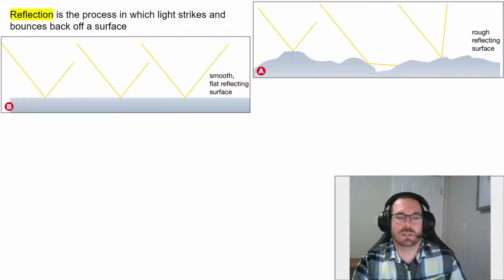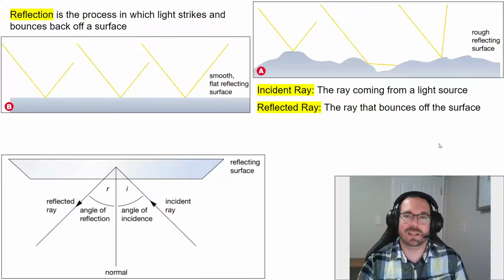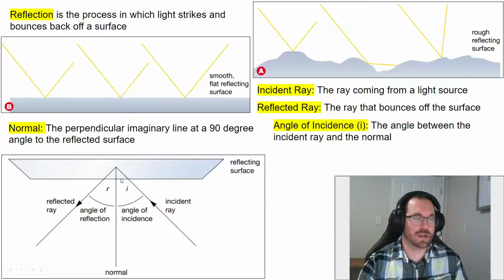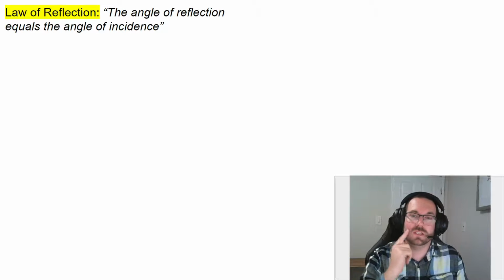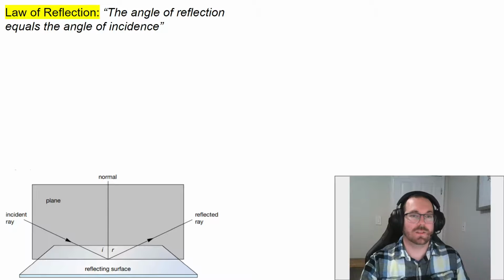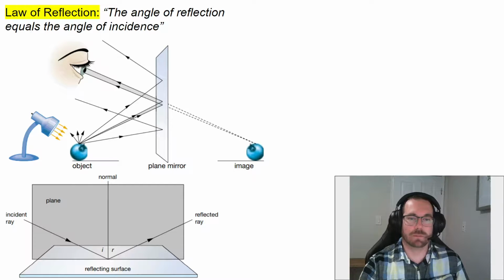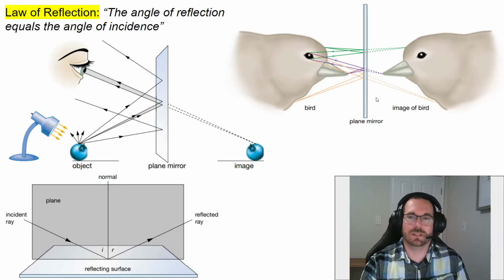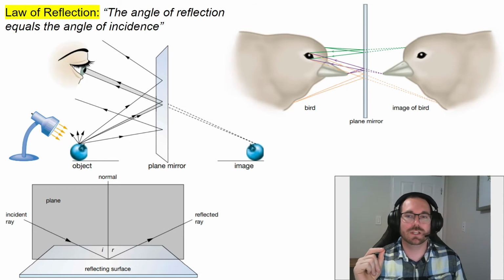Light Unit Video 3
This is the third video in our Grade 7 and 8 unit on Light and Optics. In this video we look at reflection and how it works on a smooth surface. We also explore what the Law of Reflection is and how it works.